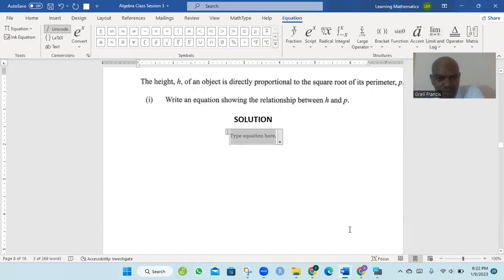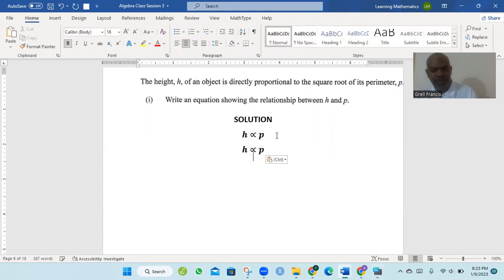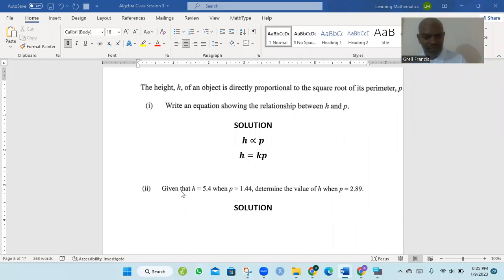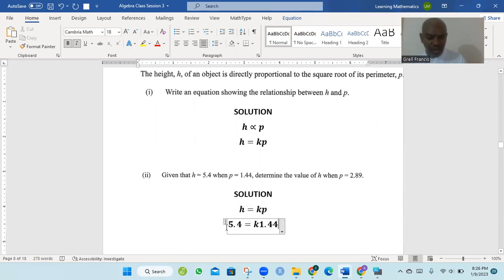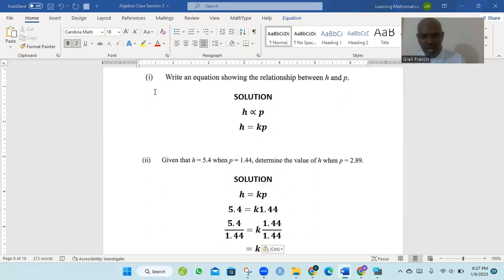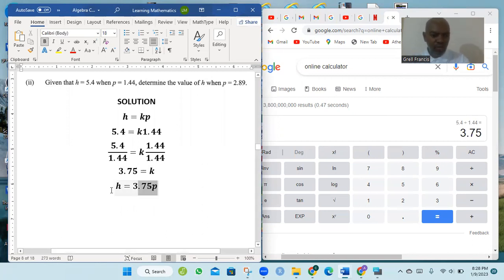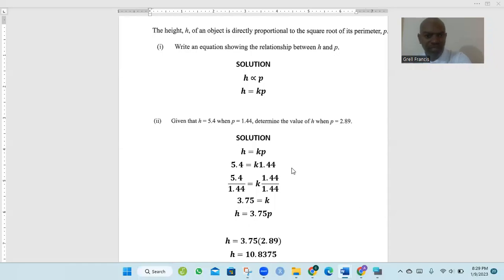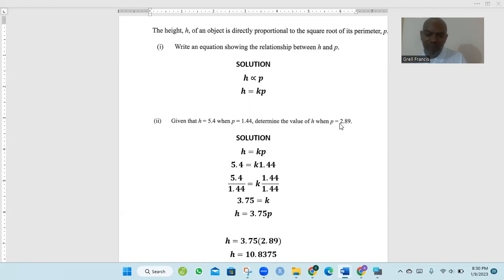CSEC June 2022 Ppr 2 No 2 b i